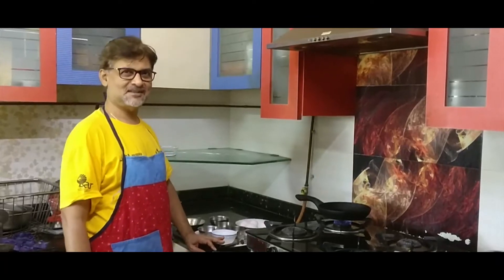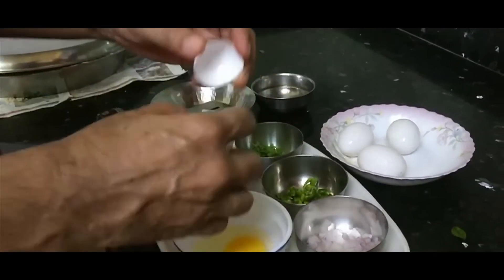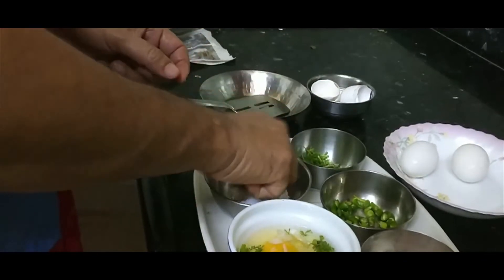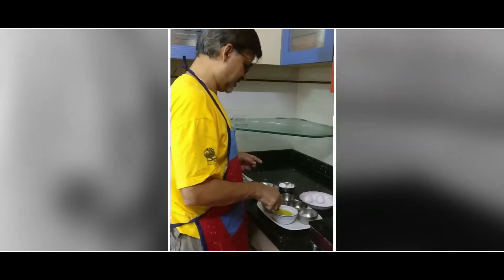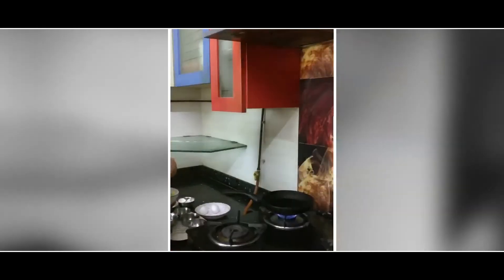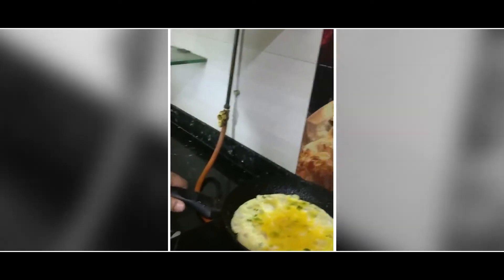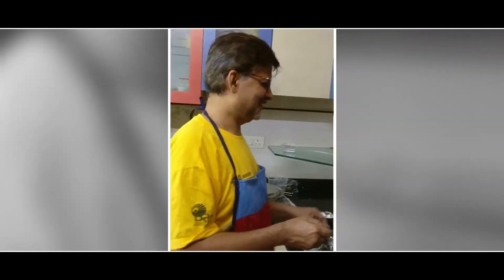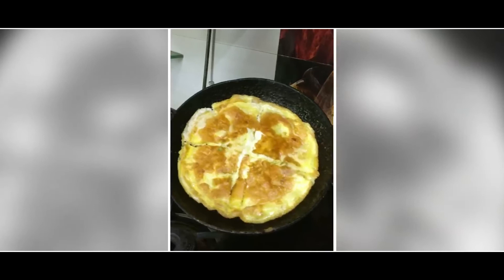Dr Ganpat Sawant | Tasty Masala Omelette | How to make Omelette | Breakfast Recipes | Masala omlette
Dr Ganpat Sawant from Mumbai sharing her favorite recipe of the tasty and easy to make Masala Omelette Follow Dr Ganpat Sawant for easy steps and make yummy Masala Omelette at your home.